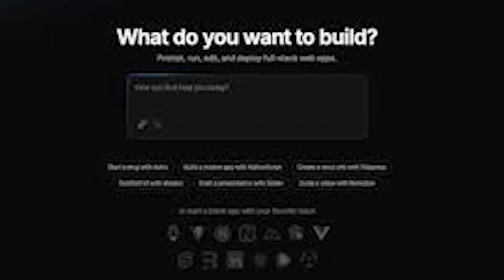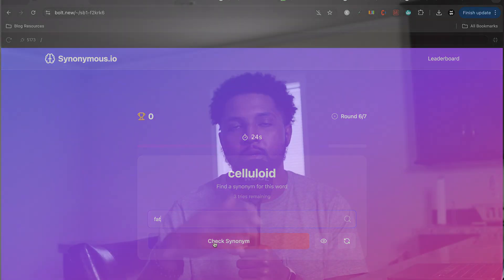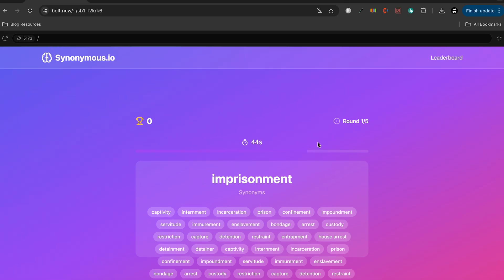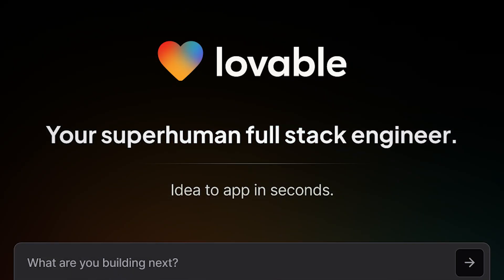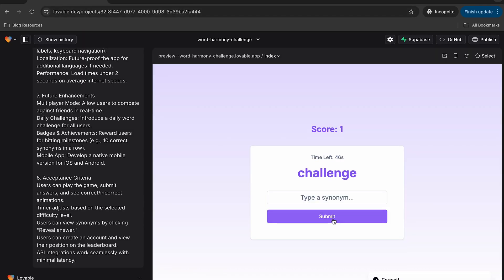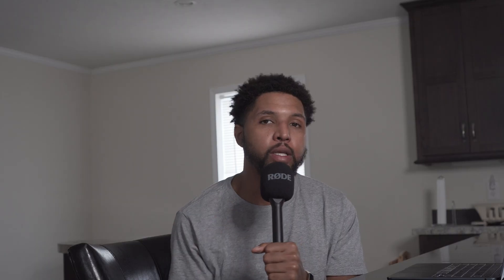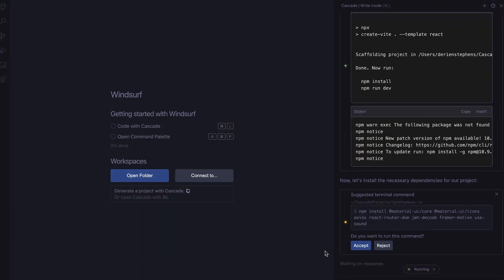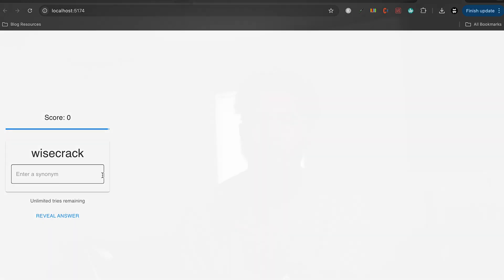I Built the Same App With 3 AI Tools So You Don't Have To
The AI coding space is insane right now and as a founder and Product Manager, I had to dive in.

I spent the last few weeks comparing the latest AI browser and local development IDE's to see what they could do and I was mind blown.

In this video, I compare Bolt.new, loveable.dev, and Windsurf IDE after using all three to try building the same word synonym game and these were the results.